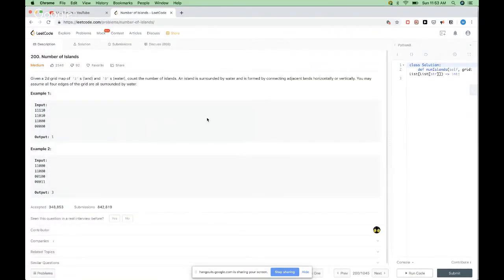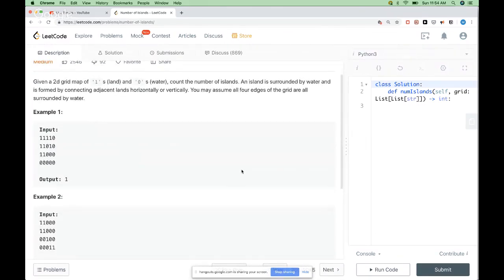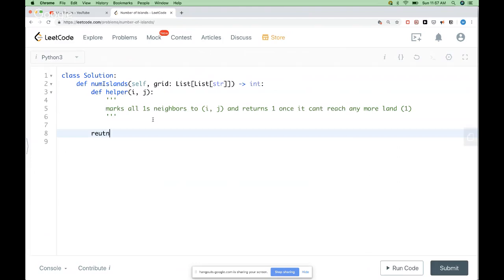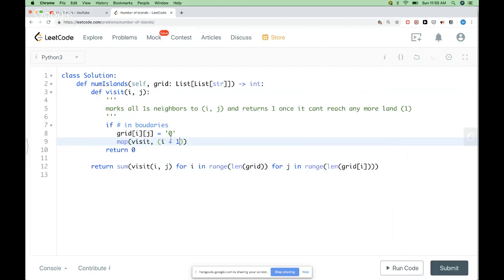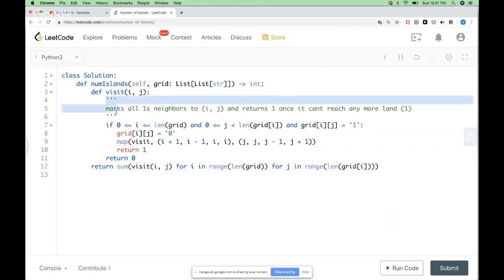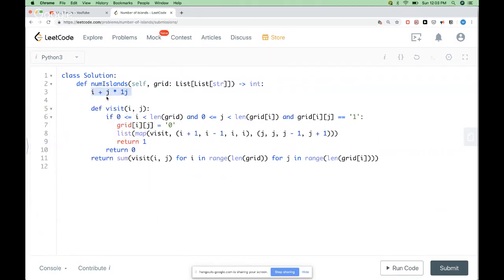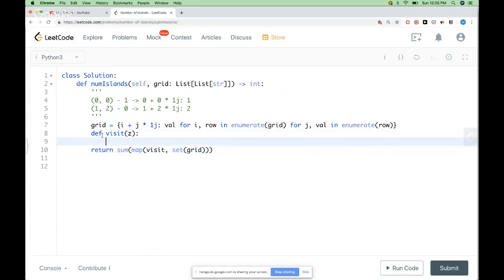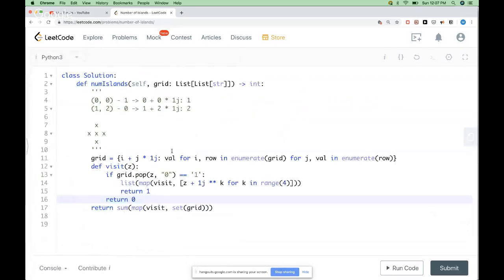Leetcode 200. Number of Islands